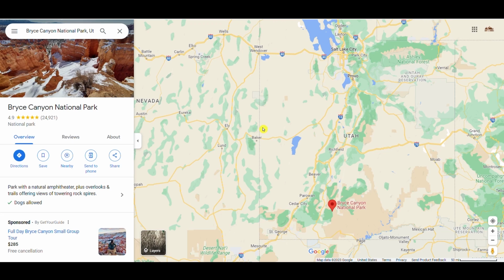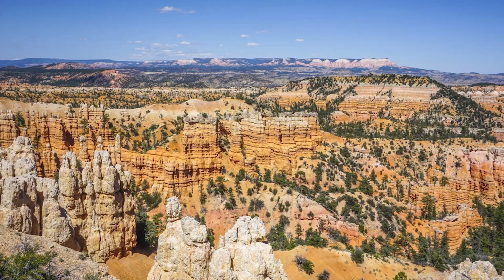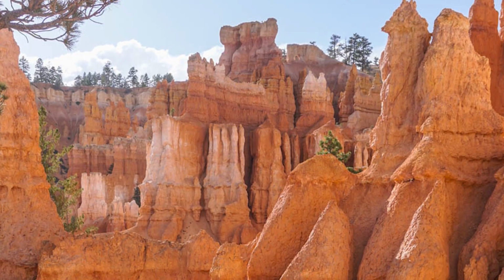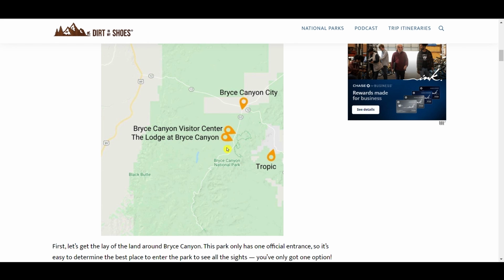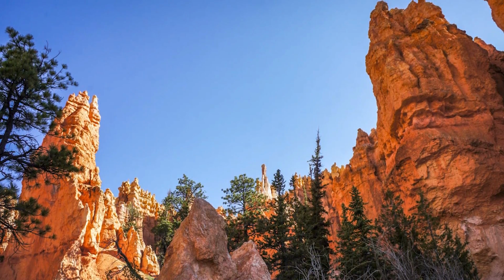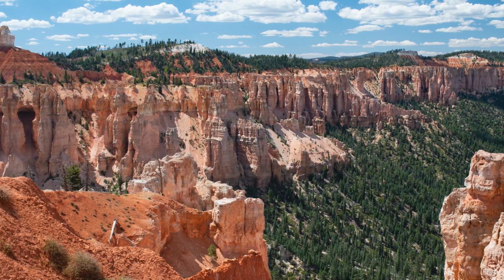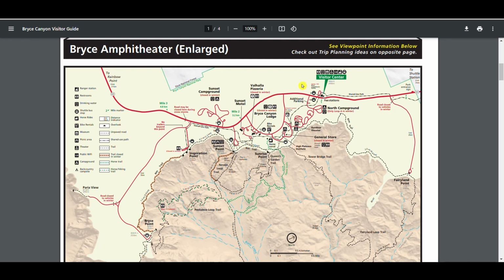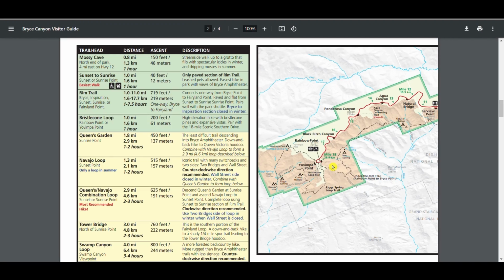Bryce Canyon National Park Trip Planner | The Ultimate Guide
Are you planning a trip to Bryce Canyon National Park? Then, this Ultimate Bryce Canyon Trip Planning Guide is for you!

I’m talking you through everything you need to know to plan an amazing trip to Bryce Canyon National Park, including the best way to get there, where to stay when you visit, the best things to do, and more!

I’m from Utah and have spent a ton of time in Bryce Canyon. I visit at least once a year, so I know this park like the back of my hand, and I am so excited to help you plan your own trip! If you want a detailed, hour-by-hour plan, head to dirtinmyshoes.com for a Bryce Canyon Itinerary

My Bryce Canyon Itinerary gives you an hour-by-hour guide that will help you navigate through Bryce Canyon National Park. You’ll also receive lodging suggestions, adjustments, and itinerary updates based on the current conditions in the park.

01:10 Bryce Canyon National Park Location
02:24 Bryce Canyon National Park Overview
03:40 Bryce Canyon National Park Map Overview
04:50 Best Time to Visit Bryce Canyon National Park
07:20 Frequent Changes in Bryce Canyon National Park
08:17 How Long to Stay in Bryce Canyon National Park
09:55 Where to Stay in Bryce Canyon National Park
15:04 Best Things to Do in Bryce Canyon National Park
21:39 What to Expect in Bryce Canyon National Park
26:04 Stargazing in Bryce Canyon National Park
26:47 Packing Tips for Bryce Canyon National Park

These tips will get you started with your Bryce Canyon National Park trip plans, but you can get your fully planned, hour-by-hour trip itinerary